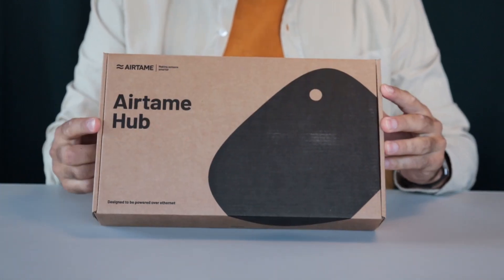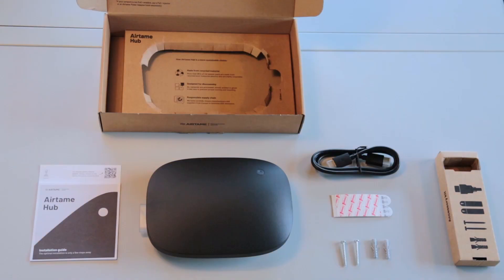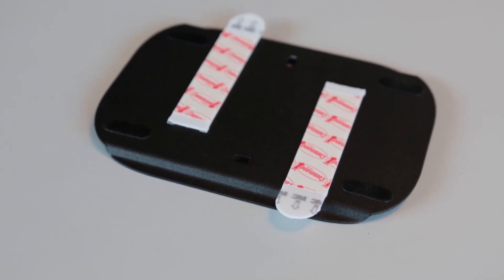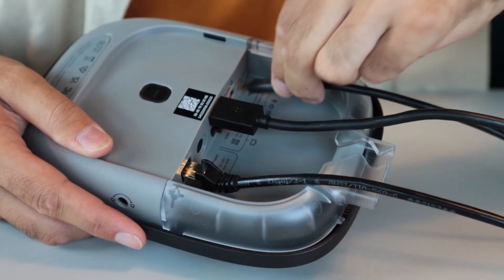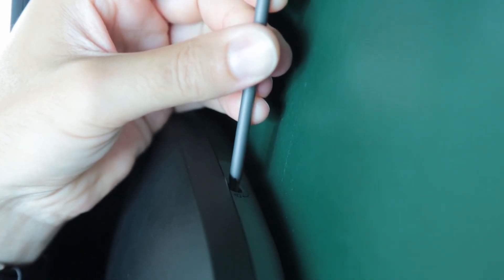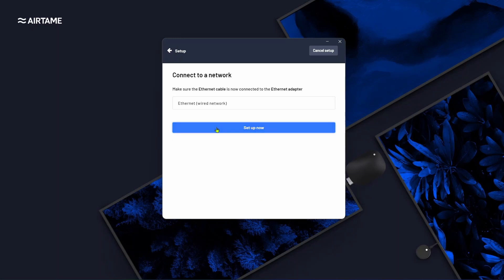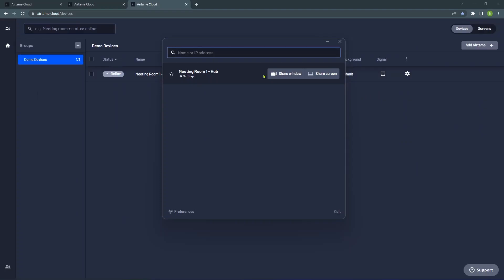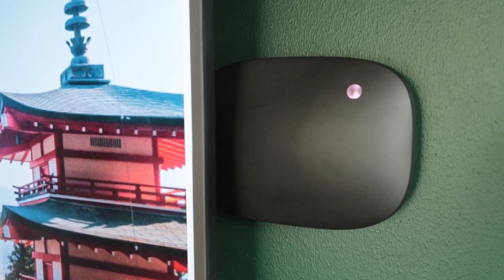Setup and Installation | Airtame Hub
Here’s our quick and simple walkthrough of what’s in the box and tips on installing your Airtame Hub.